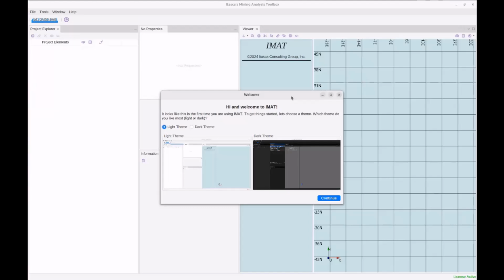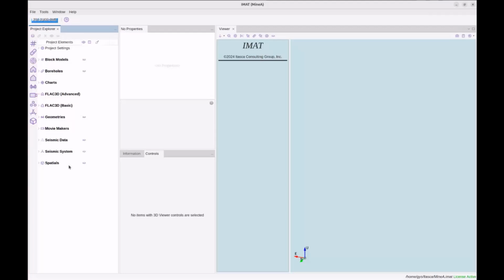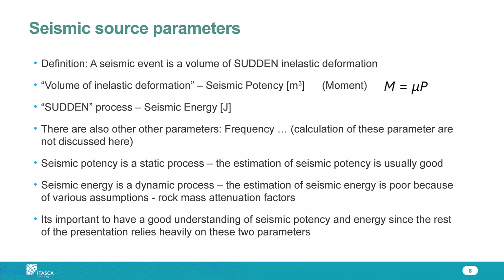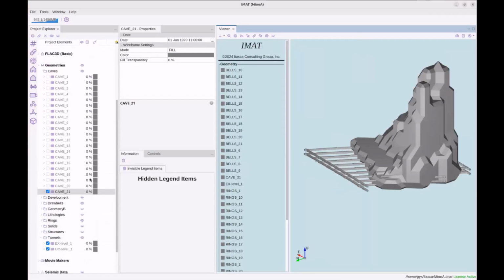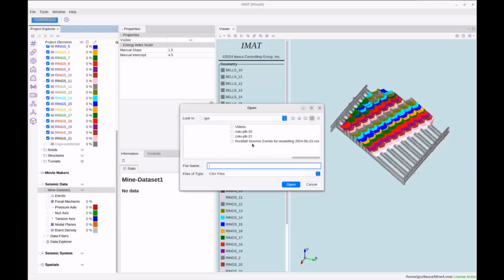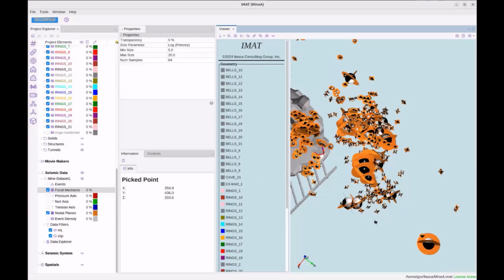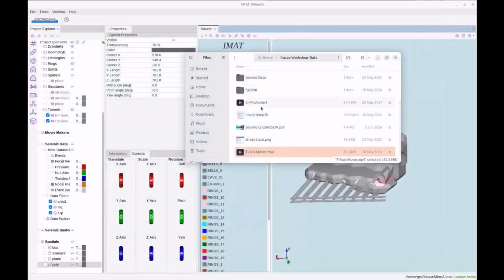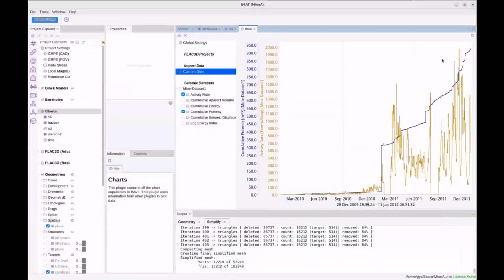Intro to IMAT and Mine Seismicity | IMAT Tutorial | Session 1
Part 1 of 3 for our IMAT Tutorial: Introduction to IMAT and Mine Seismicity

Chapters:
Getting Started 0:00
Updating IMAT 3:09
Technical Support Dialog 4:06
Project Setup 5:25
UI (User Interface) 9:40
Project Settings 13:48
Introduction to Mine Seismicity 15:39
What is a Seismic Event? 18:01
Seismic Waves 21:54
Seismic Event Locations 23:04
Seismic Source Parameters 24:11
Seismic Event Magnitude 27:21
Richter Magnitude 29:43
Mine Magnitude – Local Magnitude 30:35
Working with Mine Geometries 35:36
Importing Data + Mine geometries 35:36
Randomly Color Geometries 40:41
Shrink-wrap Geometries 41:05
Auto-meshing Intersecting Tool 42:04
Other Geometry Tools 49:16
Simplify Geometries 49:39
Move Geometries 50:30
Clip Geometries using Spatials 50:38
Plot Geometries by Time 50:48
Working with Seismic Data 51:39
Importing Seismic Events 51:39
Visualizing Seismic Events 57:20
Beach Ball (Focal Mechanism) Plots 1:00:39
P (Pressure) Axis (Sigma-1) 1:01:35
N (Null) Axis (Sigma-2) 1:02:31
T (Tension) Axis (Sigma-3) 1:02:39
Pre-mining Stress Orientation 1:03:28
Applying Data Filters 1:04:16
Using Nodal Planes to Identify Slip on Structures 1:04:38
Summary 1:07:15
Seismicity is not a Point 1:07:53
Structure Response Plot 1:08:28
Add a Structure using Spatials 1:08:46
Filter Seismic Data using Spatials 1:14:39
Example IMAT Seismicity Movie 1:19:27
Contour Seismic Data onto Structures 1:21:50
Applying Ground Motion Prediction Equations 1:22:41
Seismic Data Charts 1:25:53
Hudson Diagram 1:26:05
Stereonet Plot 1:29:17
Size Distribution Plot 1:31:46
Time Plot 1:32:34